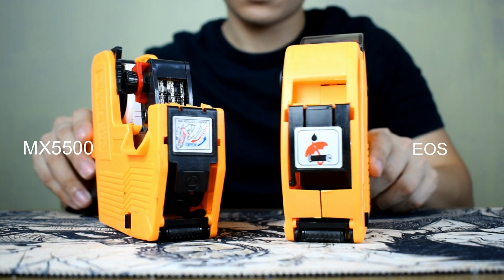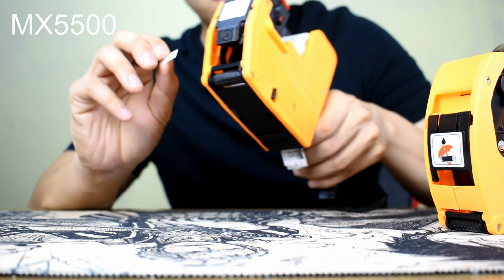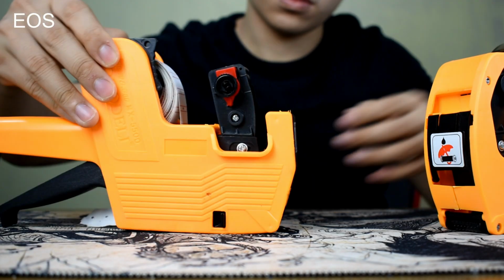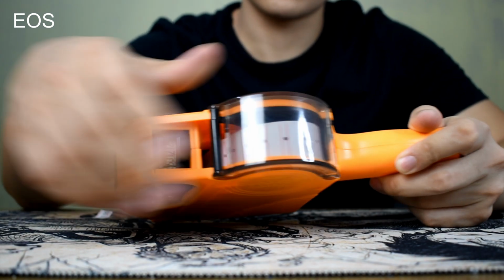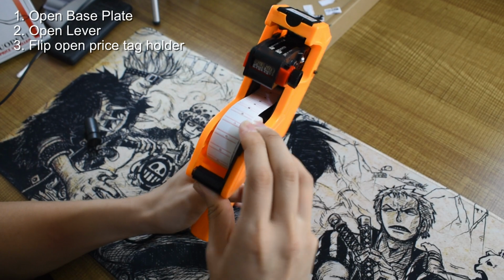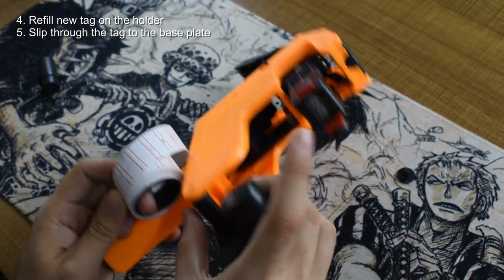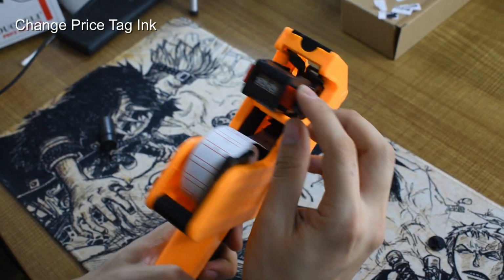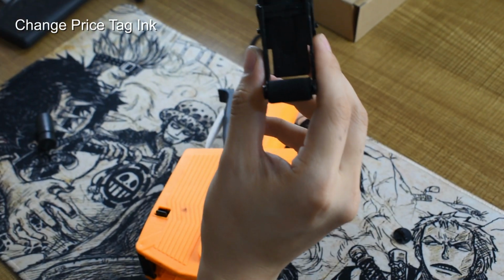(2024) Price Tag Label Labeller MX5500 EOS 8-Digit Ink Roller | Tutorial Set Up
Time Stamp:
00:00 MX5500 vs EOS
01:19 Letters - Set Your Price
01:55 Change your Price Tag Label
03:54 Refill your Price Tag Ink

Product Specifications:
- One-touch open system
- Smooth and accurate operation
- Ink roller refillable
- Print up to 8 digits per line
- Optional characters: Renminbi Yuan HongKong Dollar U.S.Dollar Euro Rupee and 0 to 9 a total of ten Arabic numerals
- Uses universal price labels